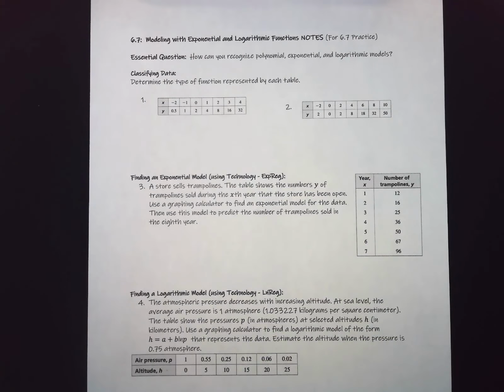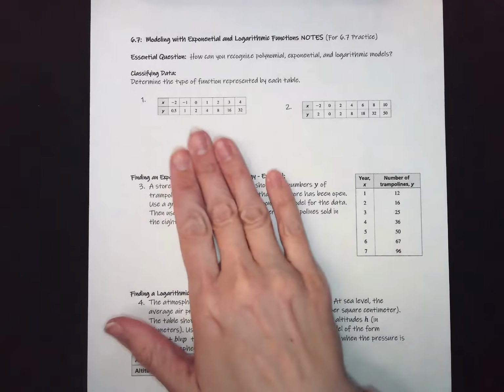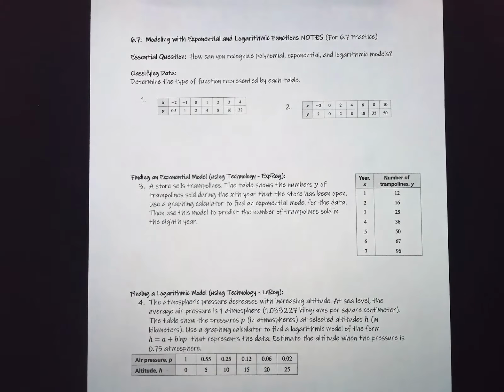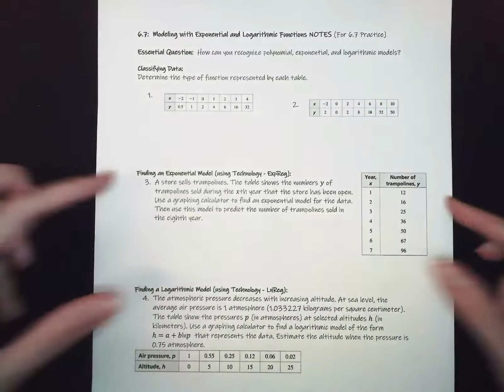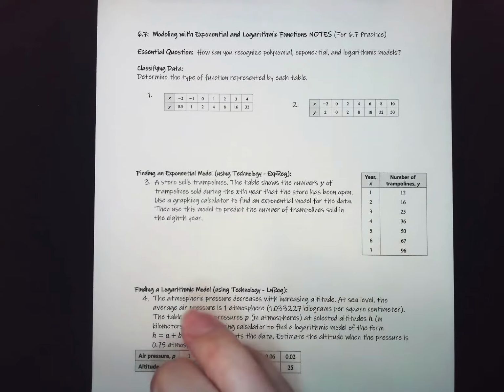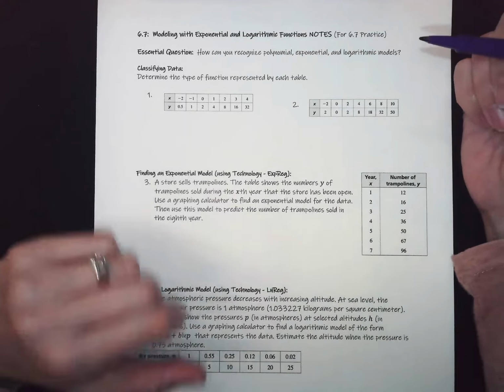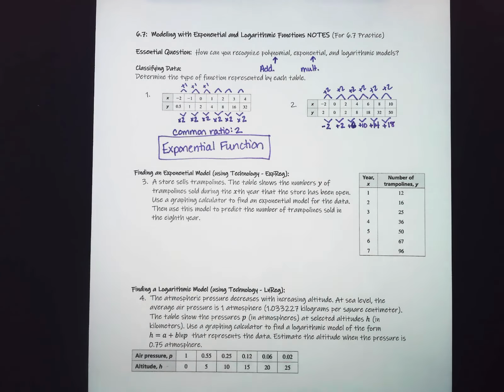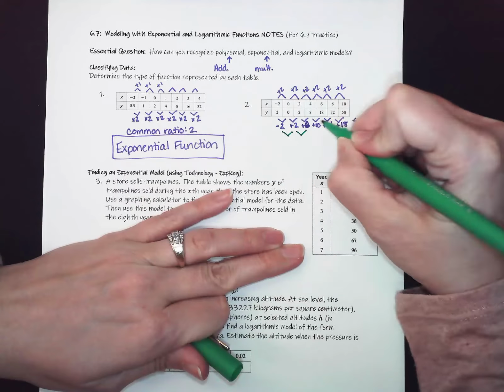6 7 Classifying Data